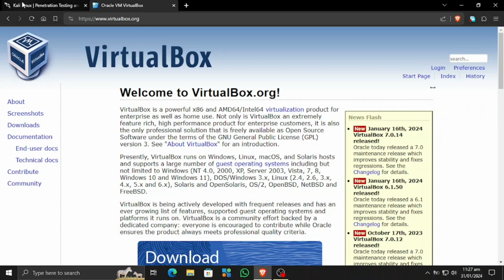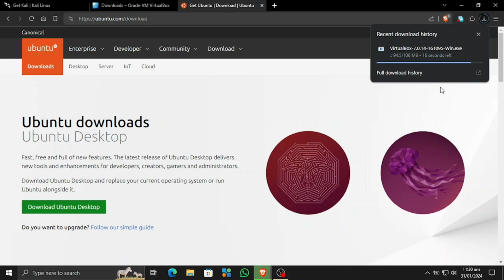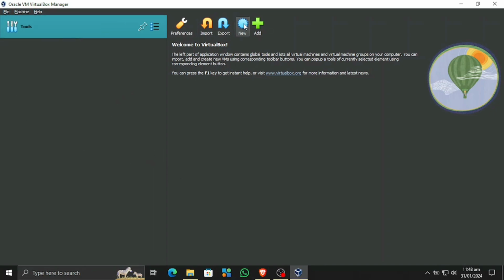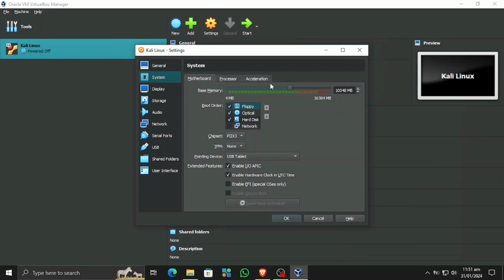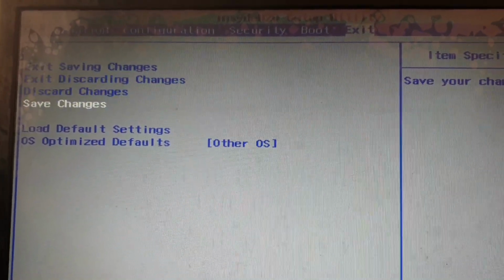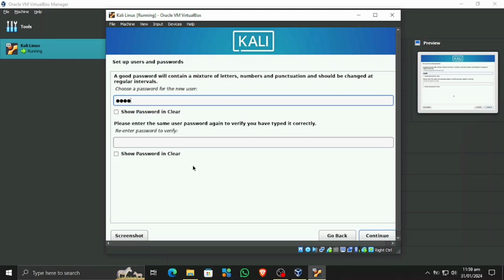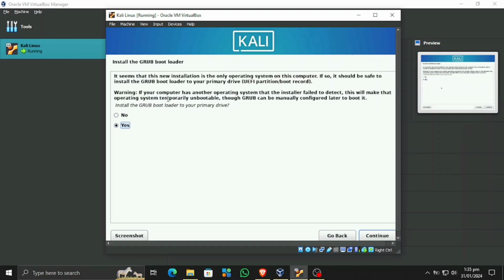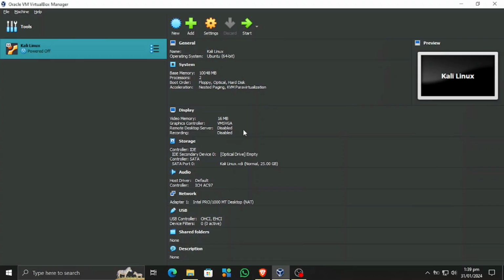HOW TO INSTALL KALI LINUX ON A VIRTUALBOX MACHINE [ COMPLETE STEP - BY - STEP GUIDE ]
IN THIS VIDEO TUTORIAL, I WILL SHOW YOU HOW TO DOWNLOAD & INSTALL ORACLE VIRTUALBOX AS WELL AS INSTALL EXTANSION PACK. I WILL ALSO BE INSTALLING KALI LINUX OS AS AN EXAMPLE ON HOW TO INSTALL AND SETUP YOUR OPERATING SYSTEMS IN VIRTUAL BOX. ENJOY!

Kali Linux

Linux Mint

Ubuntu

HOW TO DUAL BOOT WINDOWS WITH KALI LINUX OR ANY OTHER LINUX OS ELIMINATING ALL ERRORS USING 'VENTOY'